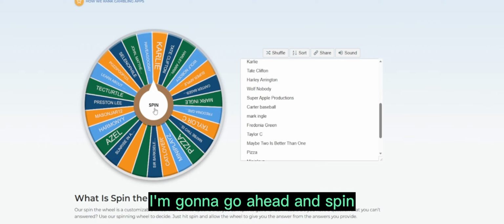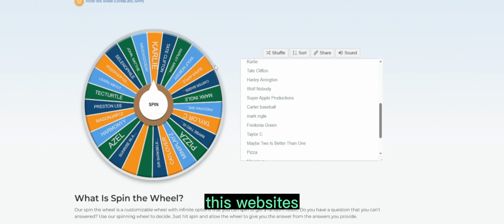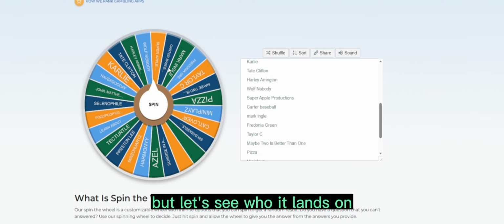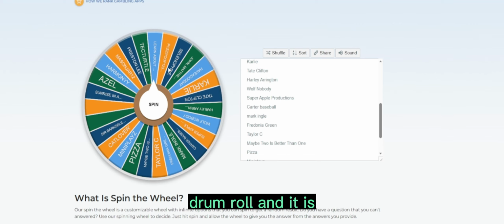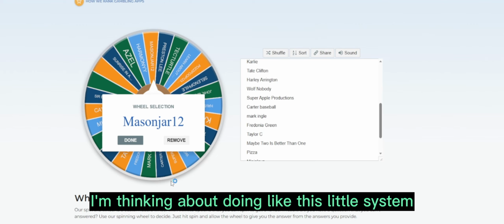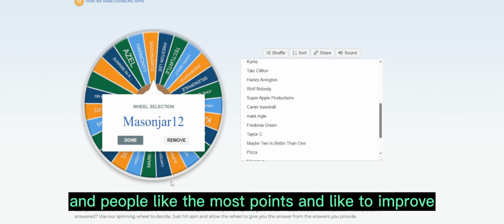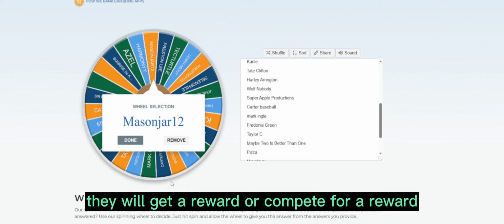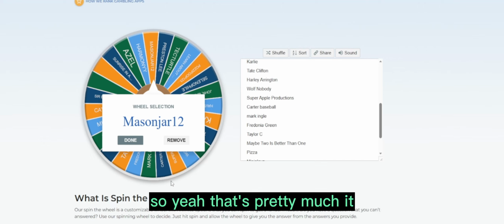Mason Jar 12 You Have 2 Days To Claim Your Reward!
I Hope You Guys Enjoyed The Video Links To Everything Below :)

Tik Tok Link🎵Chase Crafter LIT (@chasecrafterlit) | TikTok🎵